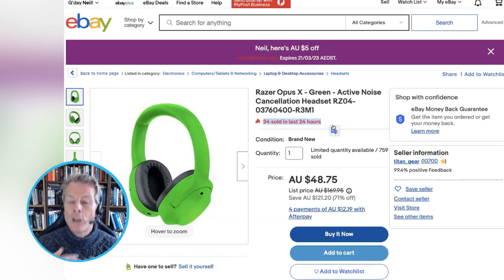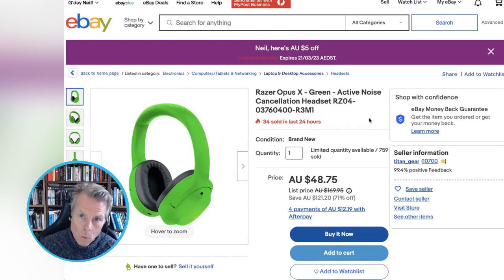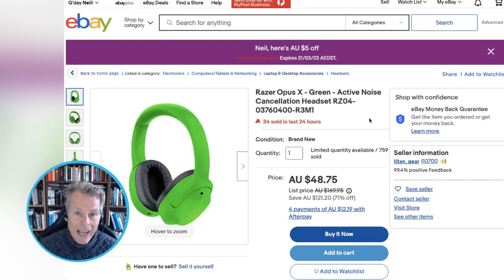How To Find Historical Sales Data On Ebay